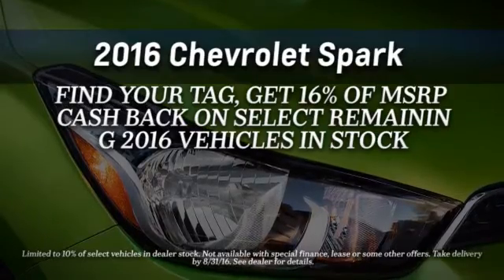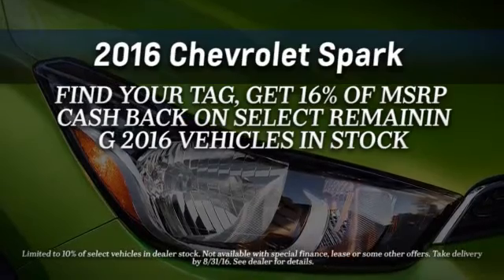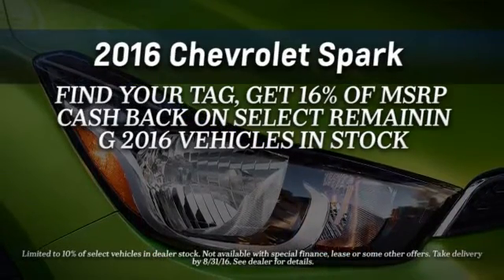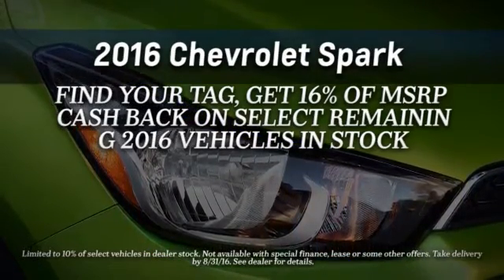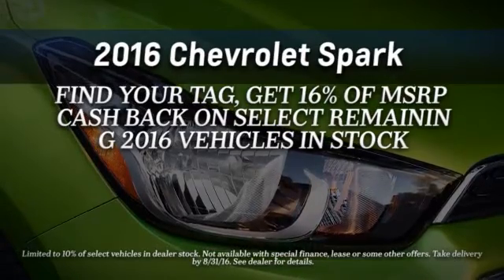2016 Chevrolet Spark_13421